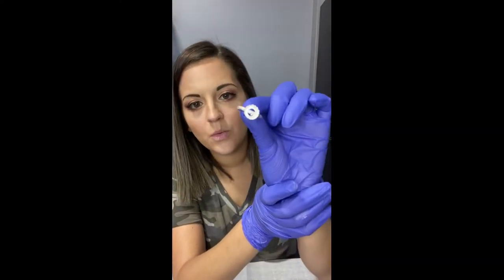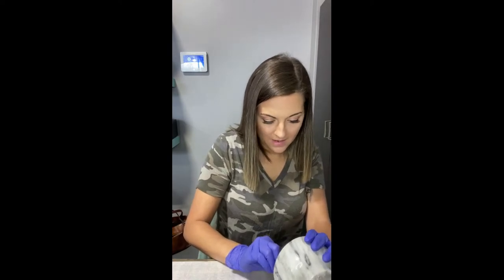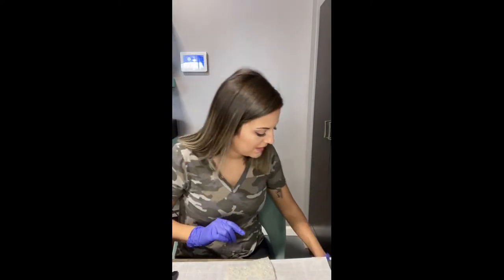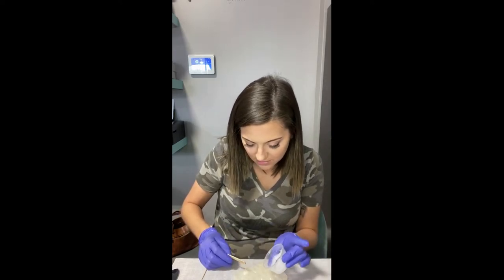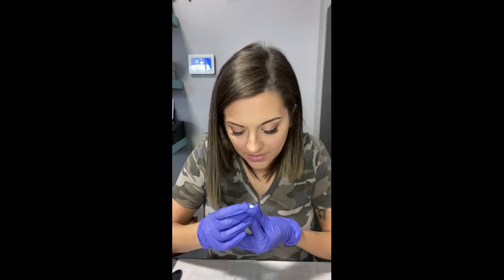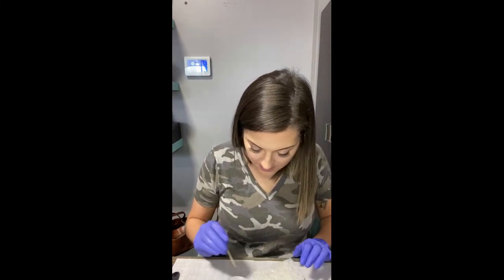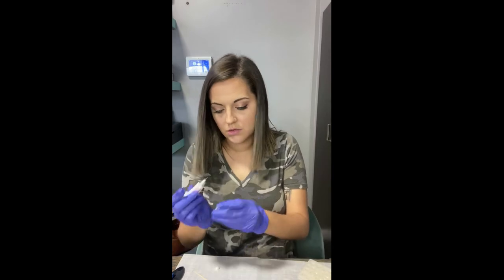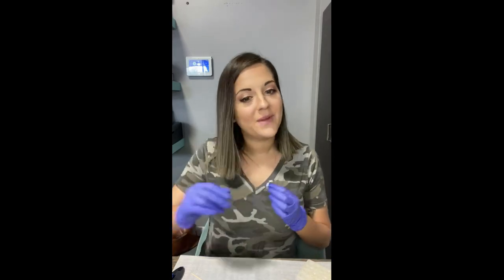How to make BREASTMILK JEWELRY!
Making a breastmilk ring from to start to finish!